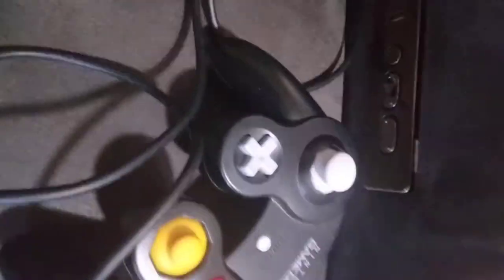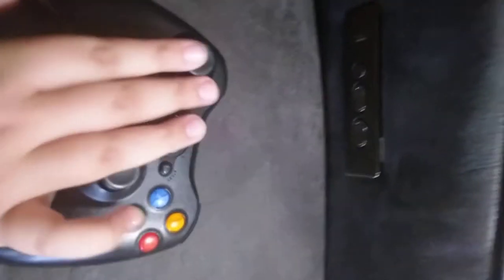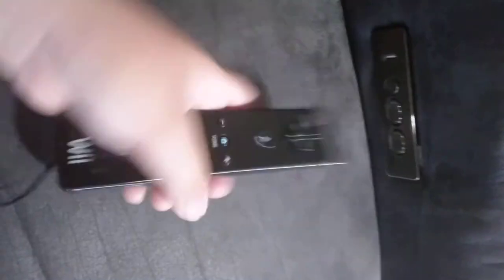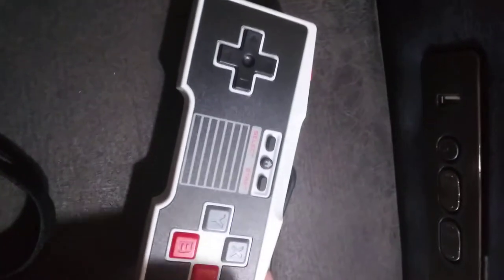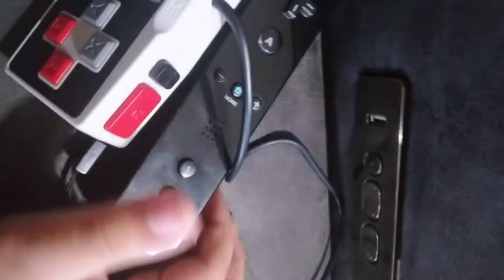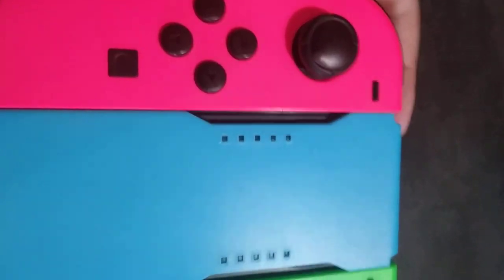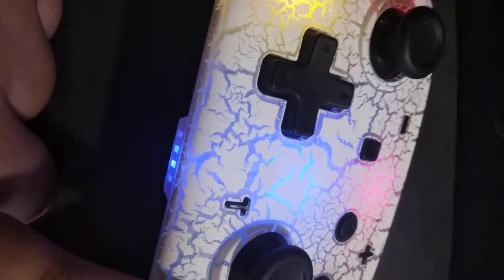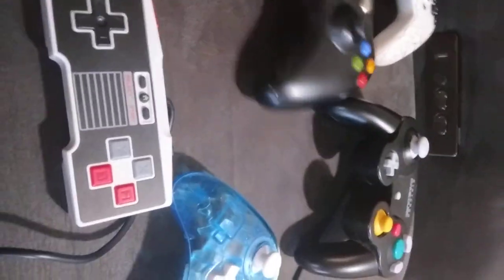controller review!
review